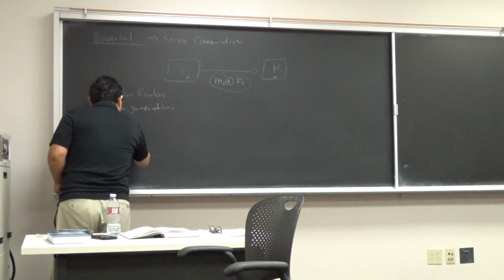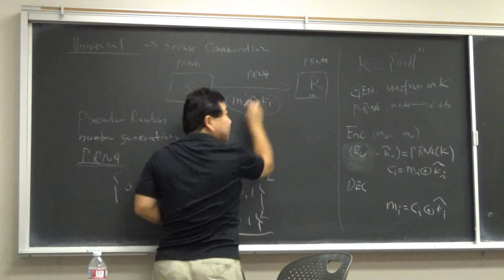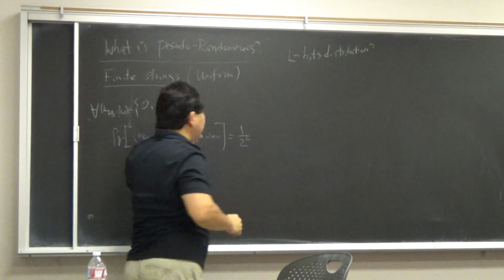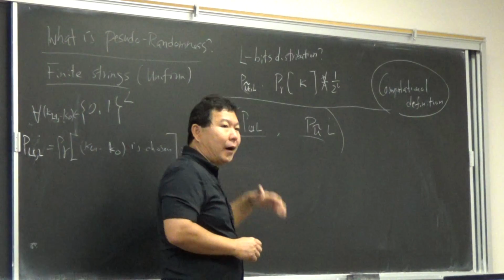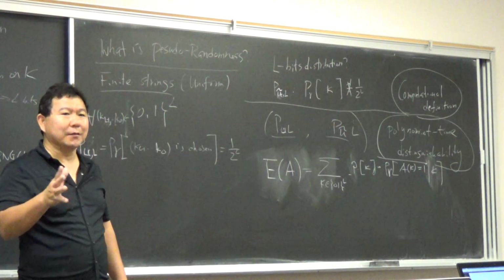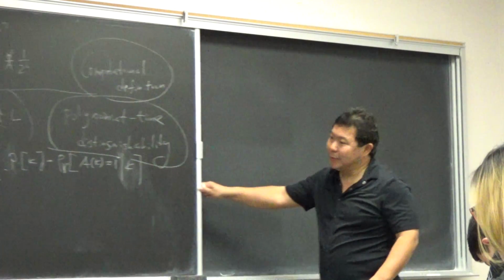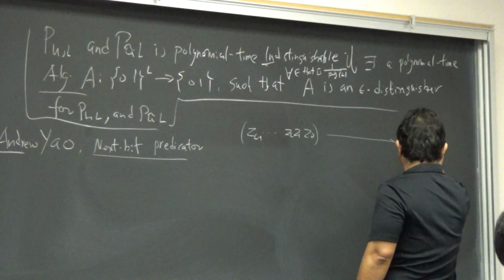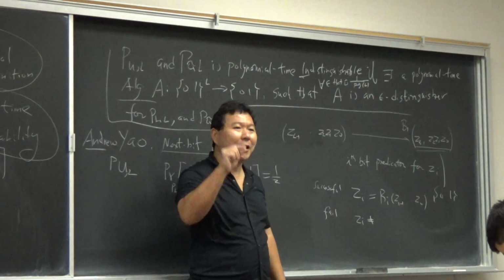CSCI 476: Cryptography: Secure Communication and Computation (Fall Oct 05, 2016) (#8)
This course features a rigorous introduction to modern Cryptography a field that conducts mathematical & algorithmic studies of concepts, methods, and tools for protecting information in computer and communication systems. The course will focus on information-theoretic and computational views of security, privacy, and knowledge of fundamental cryptographic primitives (public-key encryption, digital signatures, pseudo-random number generation, and key agreement, etc.) basic protocols to guarantee confidentiality and authenticity of data and computation (secret sharing, homomorphic encryption, interactive and zero-knowledge proofs, and multi-party secure computation, digital money, etc.)
computational complexity requirements in cryptography and practical implementation of cryptographic algorithms/protocols We will also cover the relevant number theory and complexity theory. Students in the class are expected to have a reasonable degree of mathematical sophistication and to be familiar with the basic notions of algorithms and data structures, discrete mathematics, and probability.

CSCI 476: Cryptography: Secure Communication and Computation fall 2016

Cryptography | Encryption